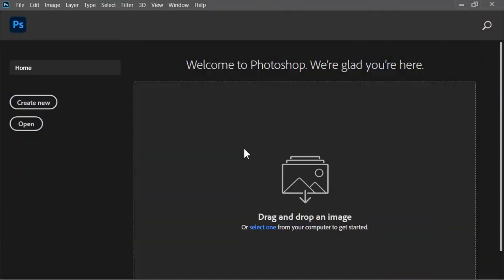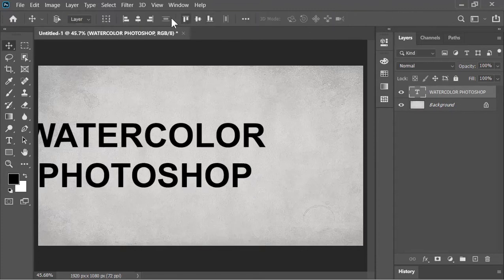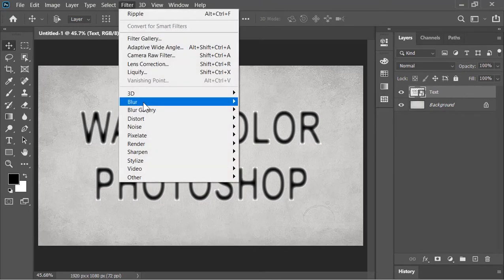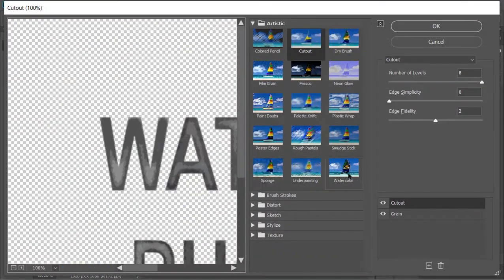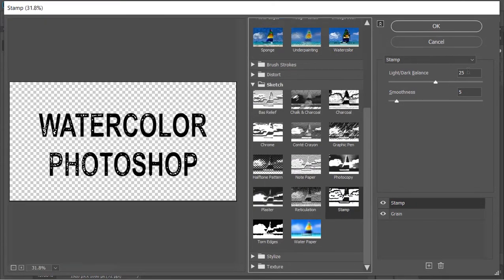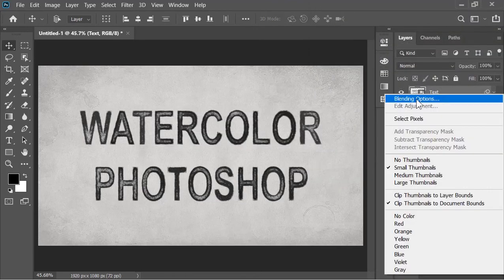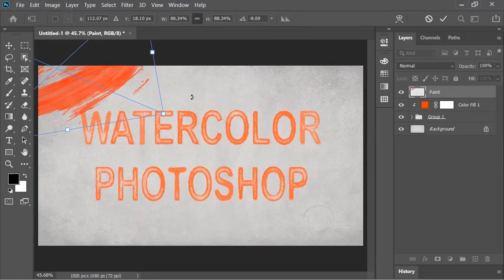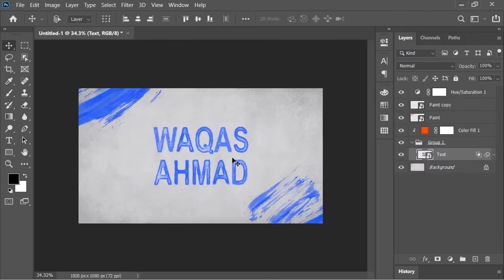Watercolor Text Effect Photoshop Tutorial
Hi guys! In this photoshop Tutorial, I will show you how to make Water Color Text design in photoshop Tutorial which is fully customizable.
And you can also Download the project File or Template absolutely for free.